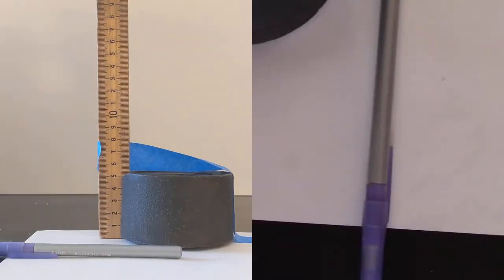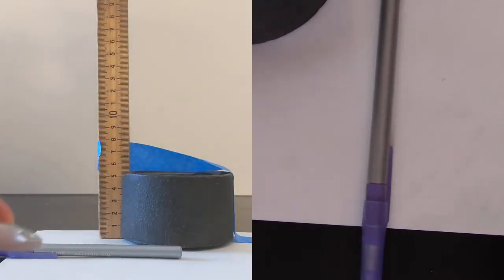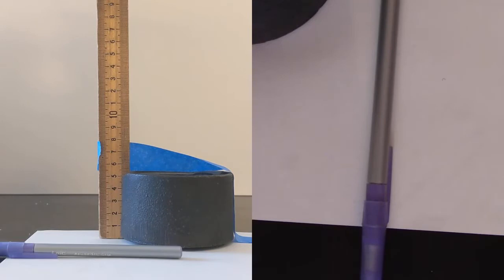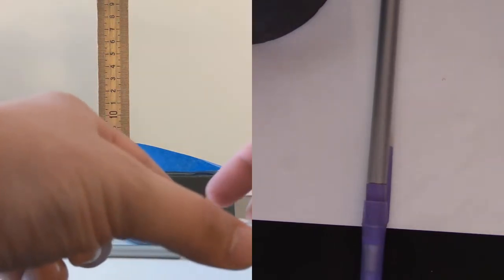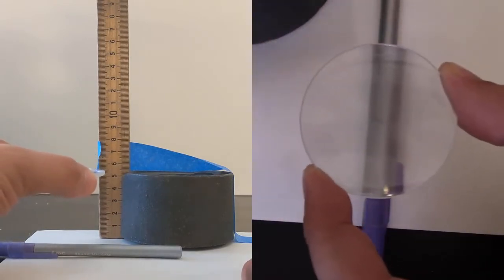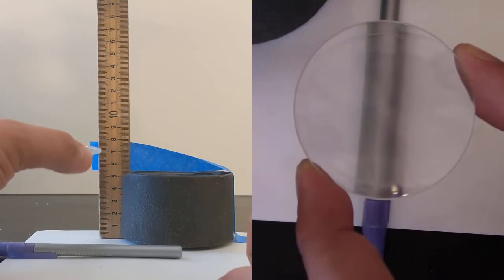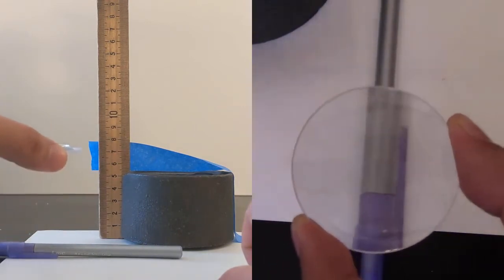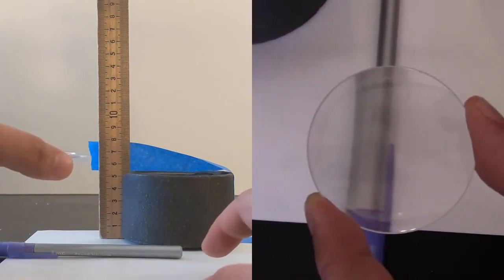PHY 221 200 Lenses lab - Part IV magnifier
This video is for PHY 220 and 200.  It demonstrates aspects of image formation and magnification.